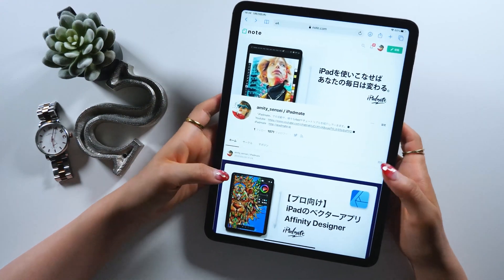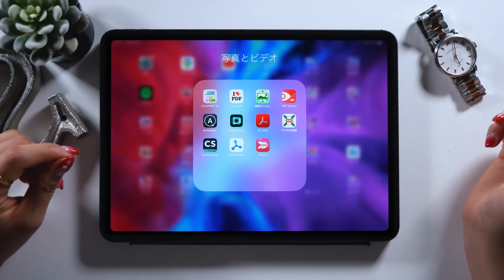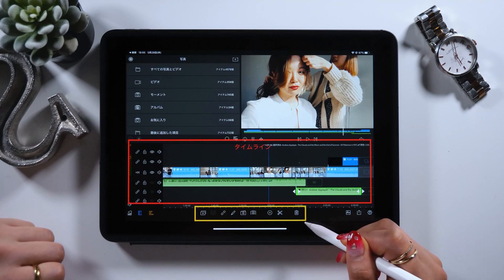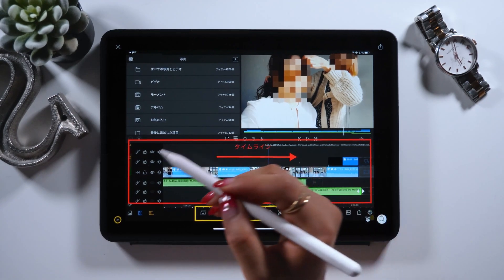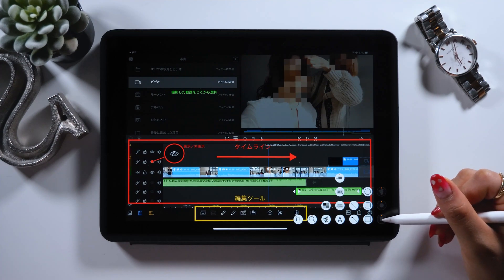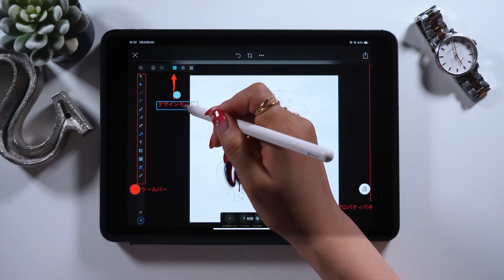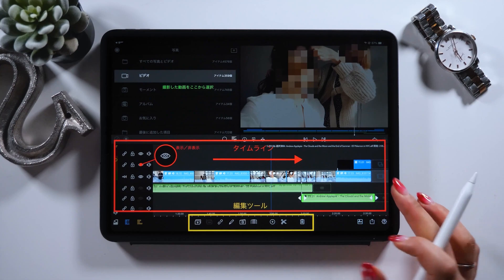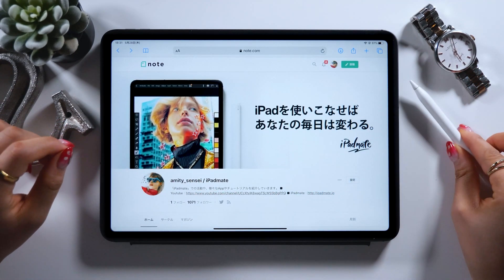Annotable & Skitch Apps for Annotation on the iPad!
▼My tools:
・iPad Pro 2018 / 11inch 1TB celler model
・Apple Pencil

+software:
Adobe Premiere Pro/
Adobe Audition /
Adobe After Effects /
Adobe Photoshop /
Adobe XD /

+Recording equipment
▼Camera-Panasonic GH5